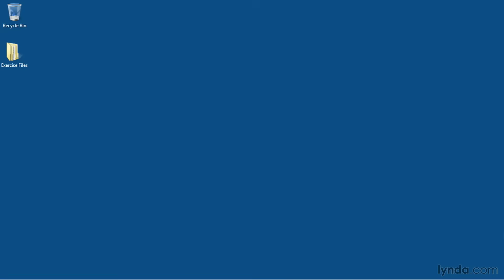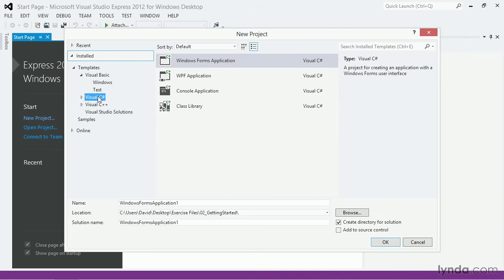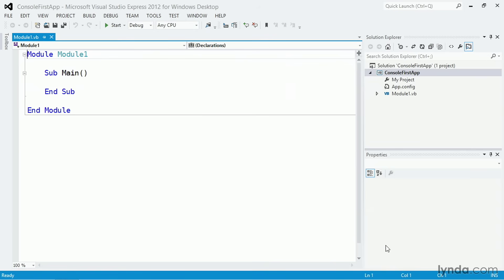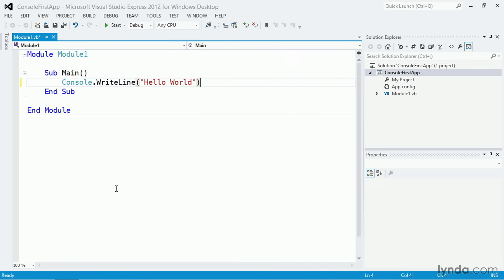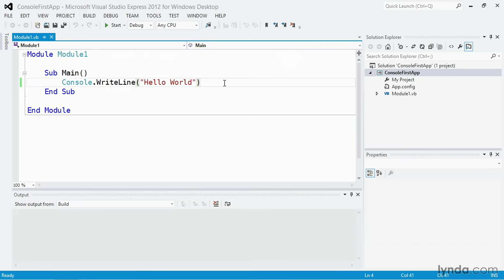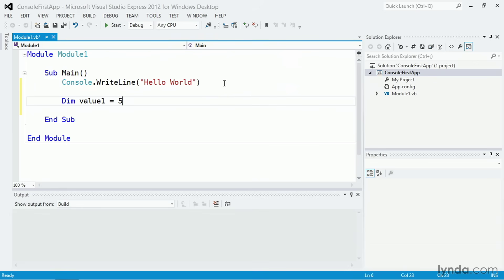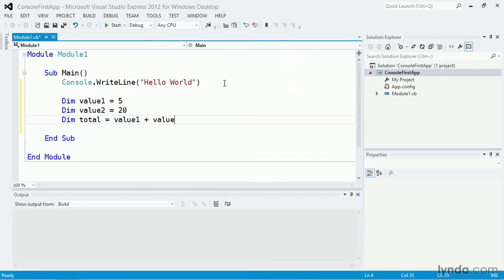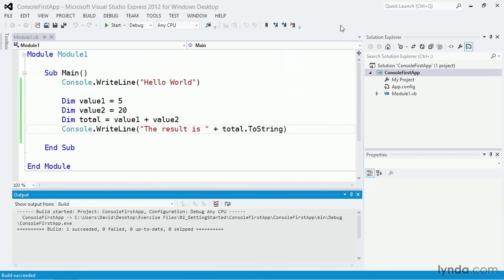Visual Basic Tutorial - Building a simple console application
LinkedIn Learning is the next generation of Lynda.com. Grow your skills by exploring more Visual Basic courses today